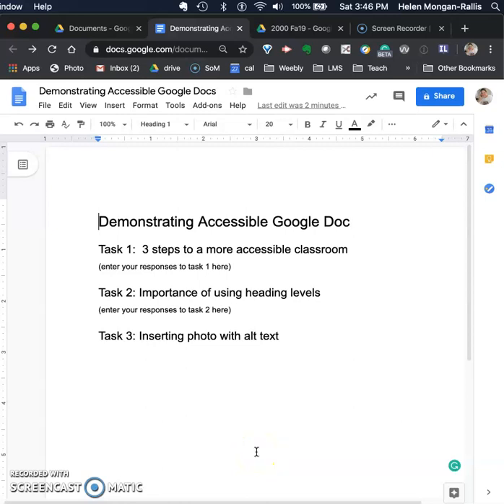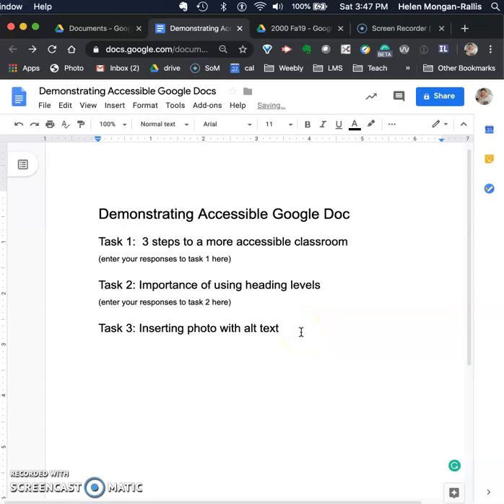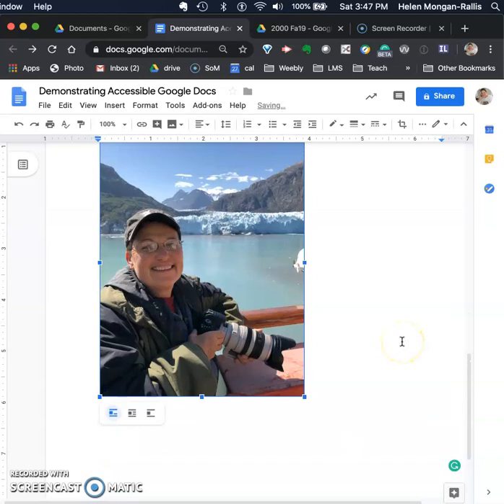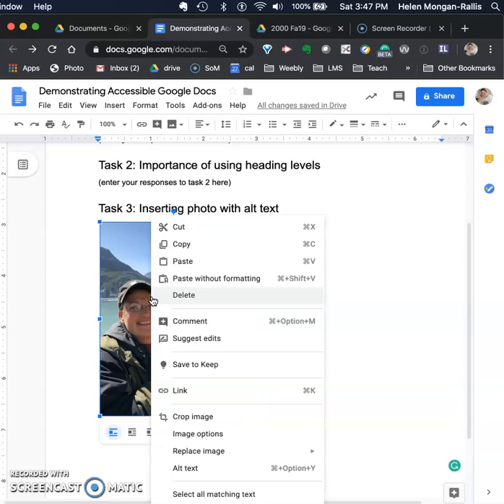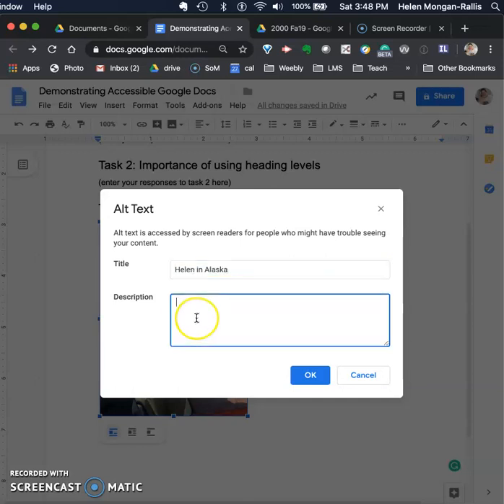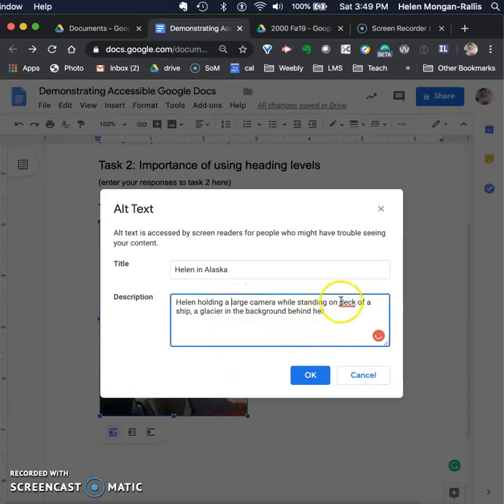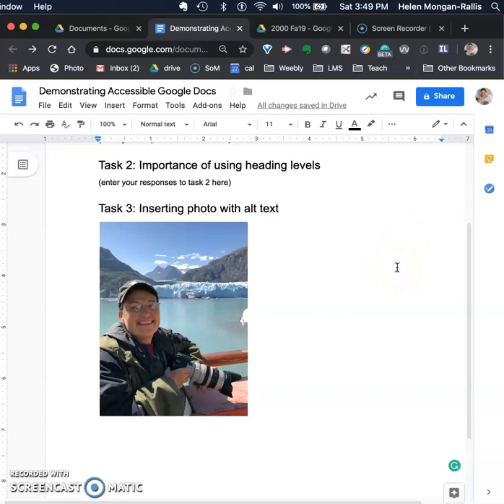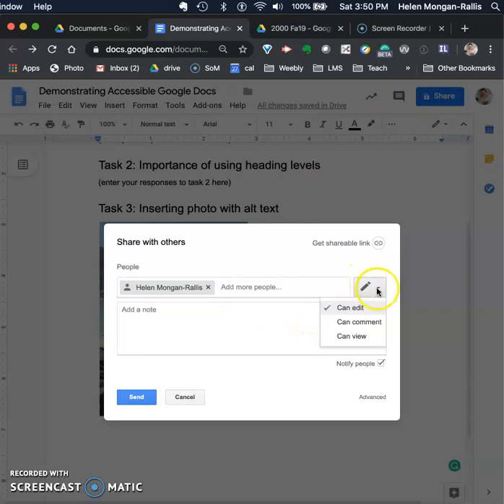Assignment on Alt Text and Editing Rights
Assignment for Educ 2000 on creating alt text and sharing a document giving editing rights